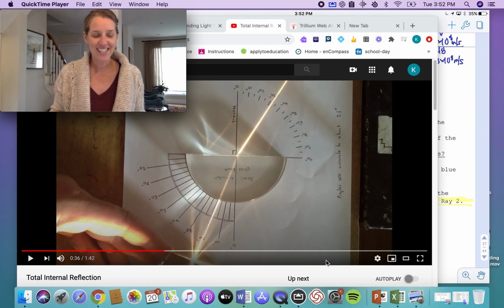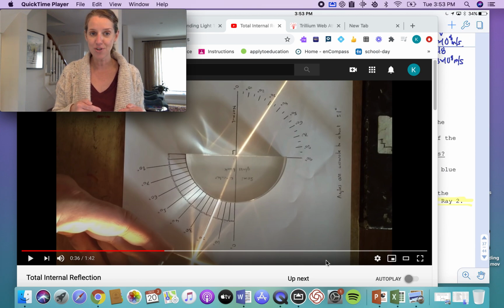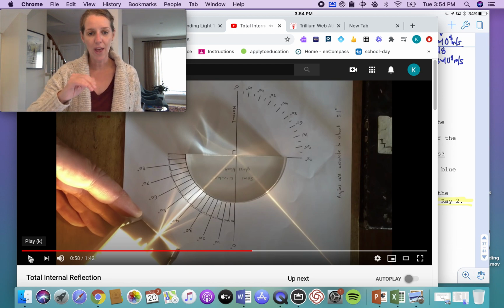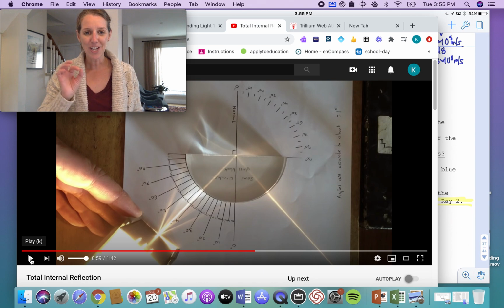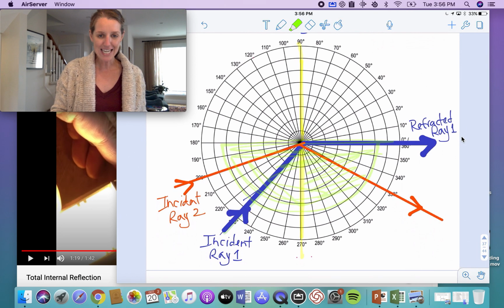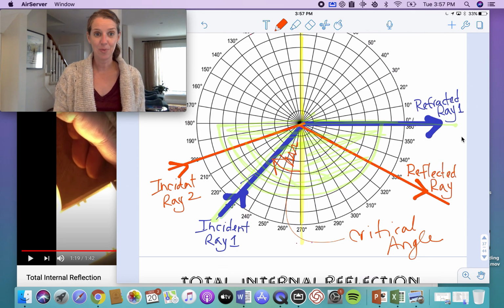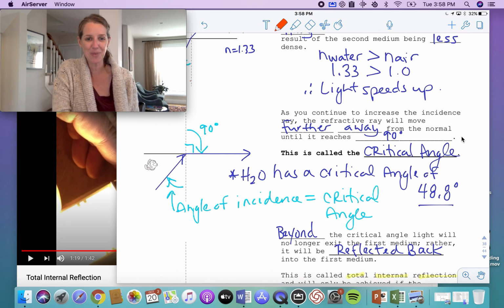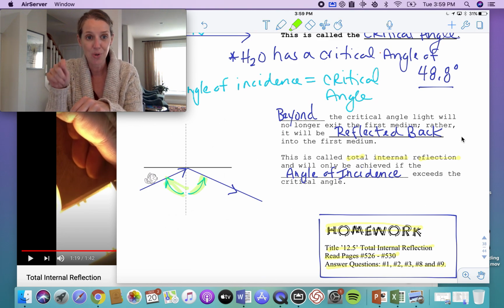Geometric Optics Day 3: Total Internal Reflection (SNC2DI, Rowlandson)